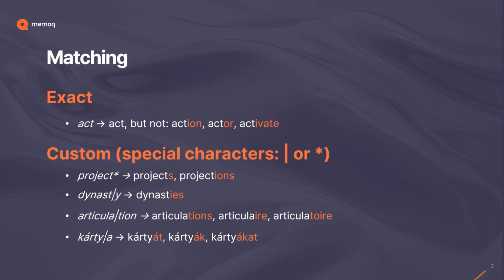Term Matching Quick Guide: Exact & Custom Matching Options - memoQ in 90 seconds #43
In localization, compliance with your approved terminology is key. Join Benoit Gariépy in the latest memoQ in 90 seconds episode to learn about two of the four matching options available when creating a terminology entry in memoQ.